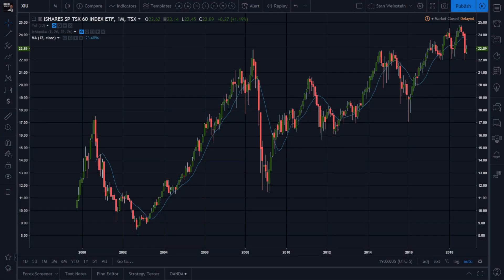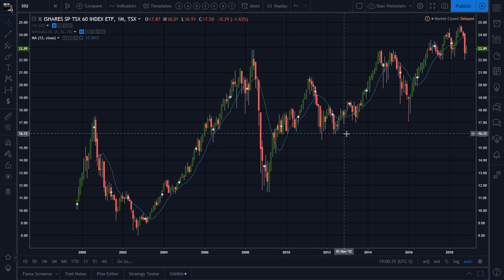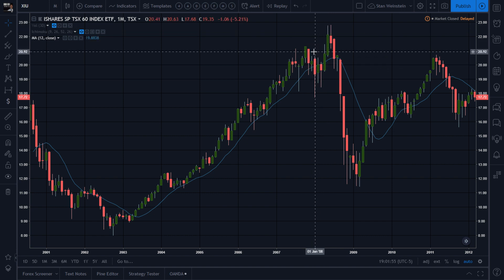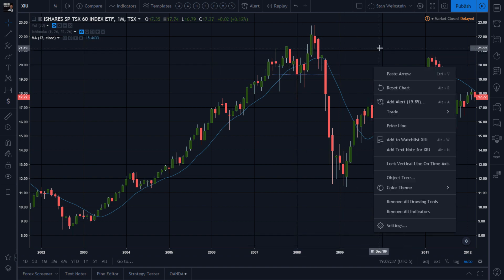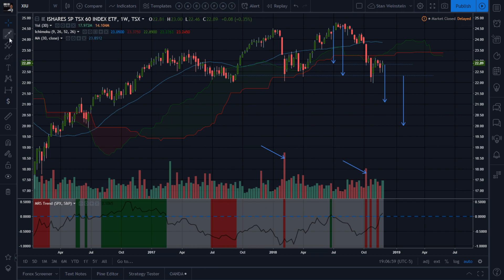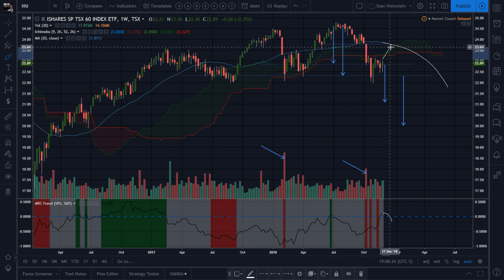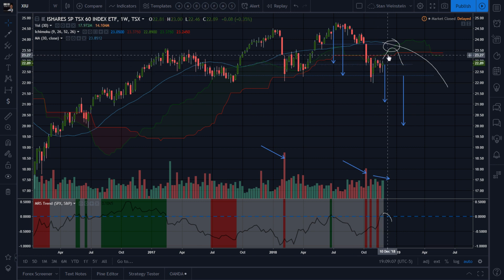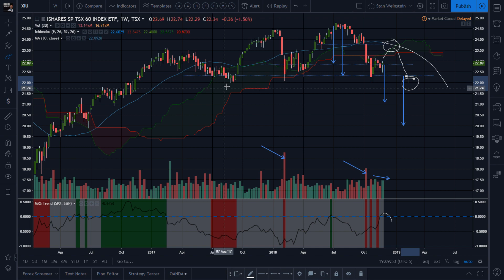Secretwars #0274 - Markets Review: Oh Canada!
How much gas left? One more run before meltdown? $tsx.ca $xiu.ca